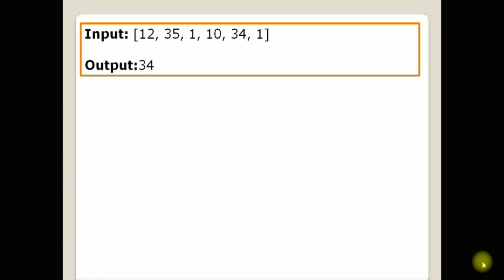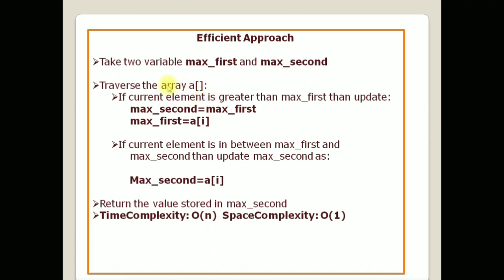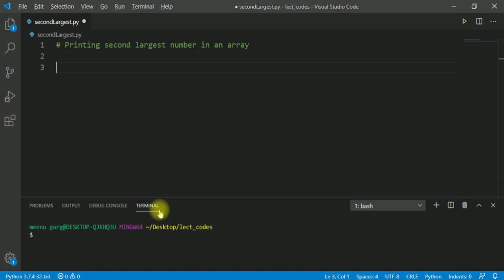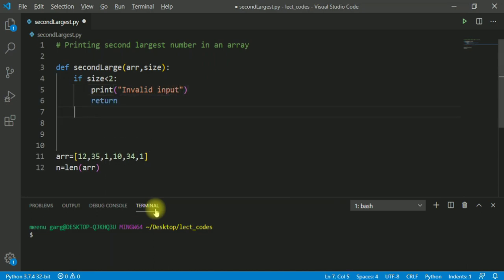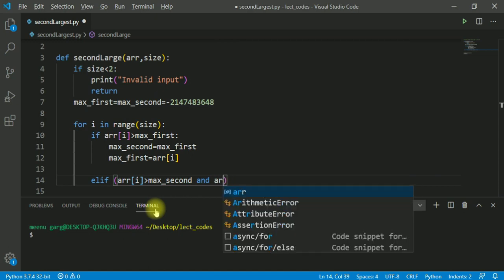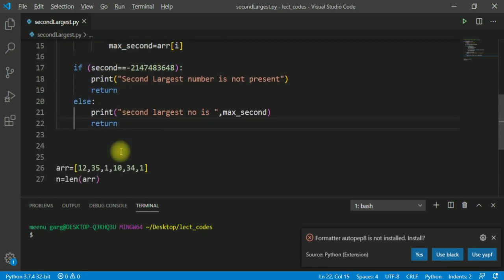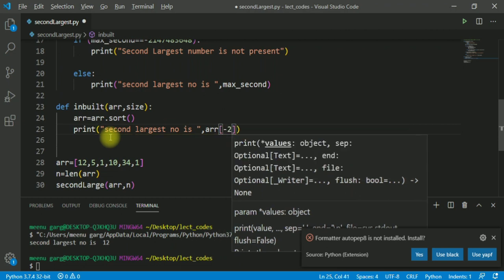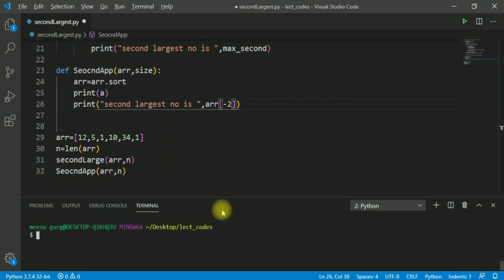Problem Solving -12| Print second largest element in an array| Python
Welcome! In this video you will learn how to find second largest element in an array in optimal way. This a question asked in interviews.